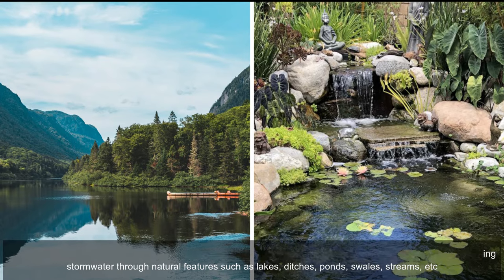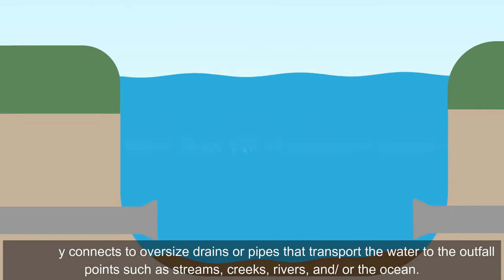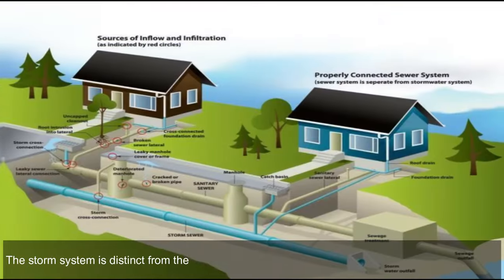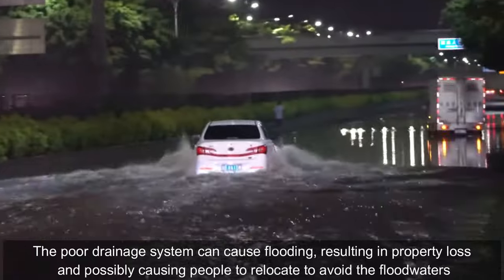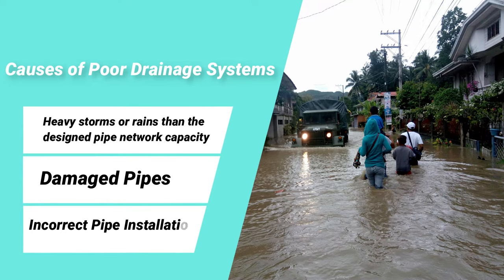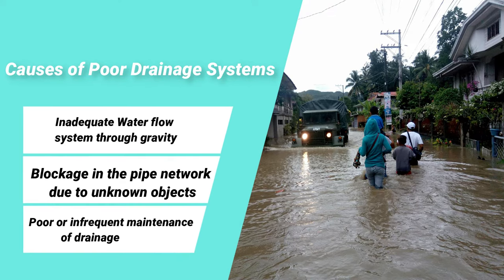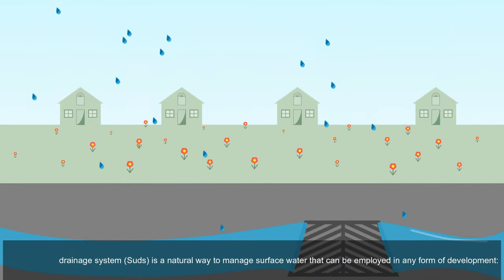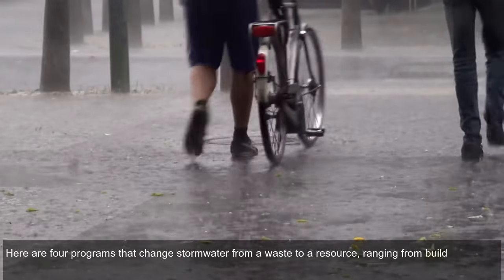What is a Stormwater Drainage System? | Stormwater Drainage Design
What is a stormwater drainage system?
Rainfall results in the formation of stormwater. Stormwater that is not absorbed by the ground due to impermeable pavement or hard surface, spills over to the road or hard surface, is collected by the underground drainage system, called stormwater drainage system.

What is the purpose of the stormwater drainage design?
The purpose of civil drainage is to collect rainfall runoff from all across the city and discharge it slowly to the downstream river or natural water catchments. Stormwater drainage systems frequently collaborate with the environment, channelling, attenuating, and discharging stormwater through natural features such as lakes, ditches, ponds, swales, streams, etc.

Why GCELAB.COM ?

24 X 7
 Online Access & Data Security
 Email Notification
 Resume Builder